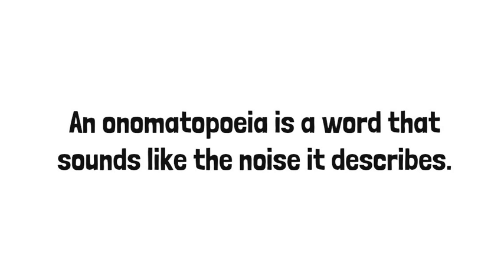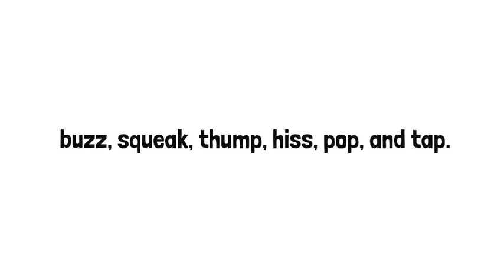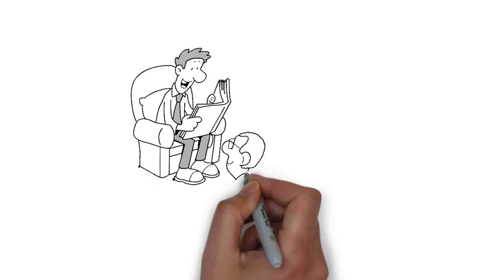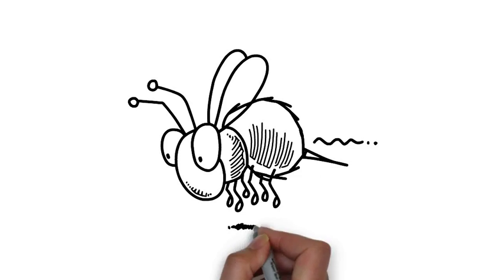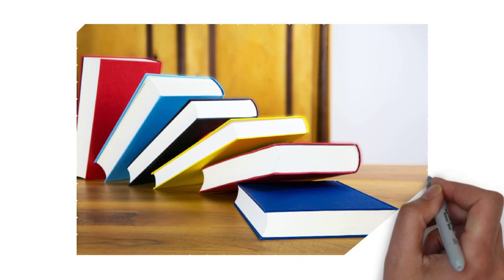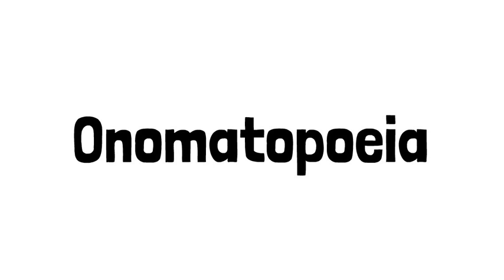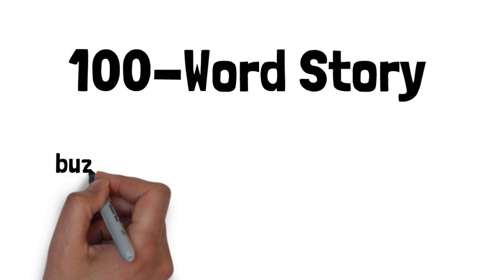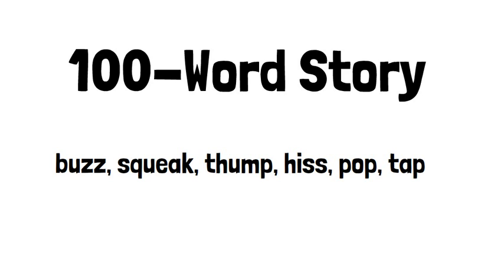Use Onomatopoeia in a 100-Word Story!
Here is a fun creative writing task to give students.

Share them with friends and let's get students excited about writing.

An Onomatopoeia is a word that sounds like the noise it describes.

Examples are buzz, squeak, thump, hiss, pop, and tap.

These words excite the senses, and add imagery to a story.

For example, instead of saying the bee flew away, you could say

The bee buzzed away.

Or instead of saying the books fell on the table, you could say

The books fell on the table with a thump.

The use of buzz and thump in these examples heightens the senses.

Now that you know what Onomatopoeia is, here is your task:

Write a 100-word story that incorporates the words

 Buzz

Squeak

Thump

Hiss

Pop

Tap

What your story is about is up to you. Just be sure you incorporate this list of Onomatopoeias in your story.

👉Tolentino Teaching Merch

👉My FAVORITE books on writing:

The Sense of Style: The Thinking Person's Guide to Writing in the 21st Century by Steven Pinker
How to Argue with a Cat by Jay Hendrichs
The Elements of Style Fourth Edition
On Writing Well by William Zinsser